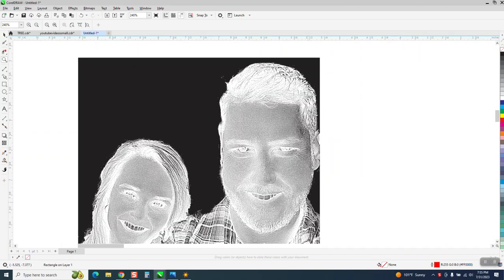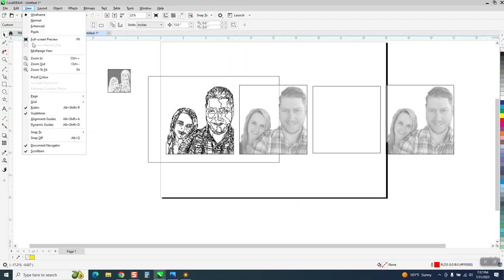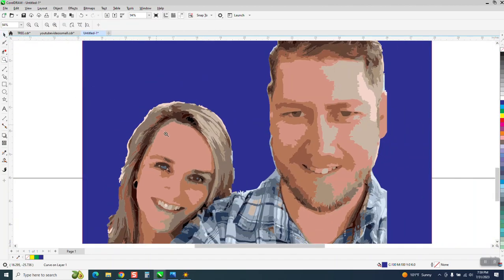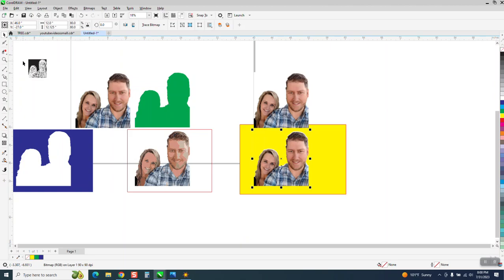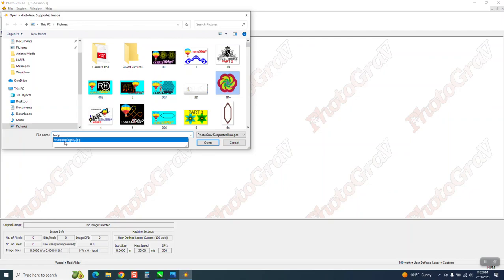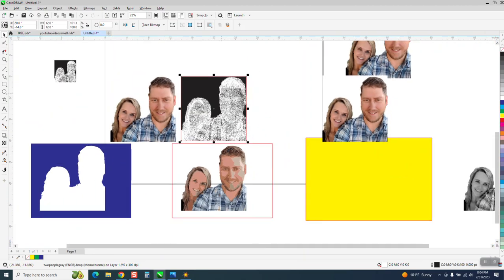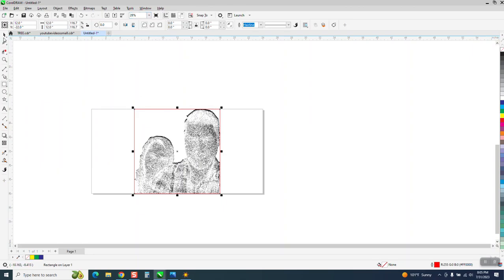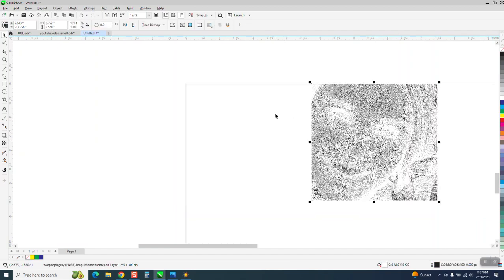CorelDraw Tips & Tricks Remove Background TWICE for Photograv